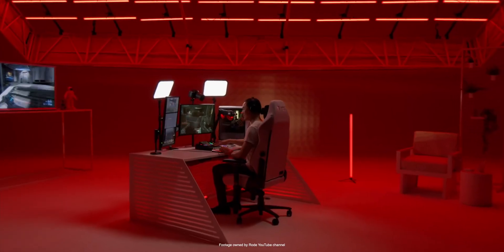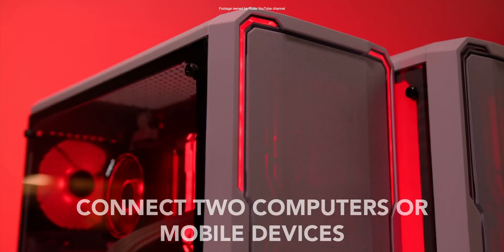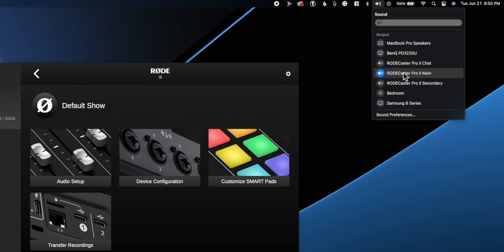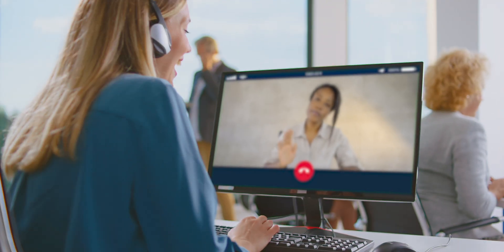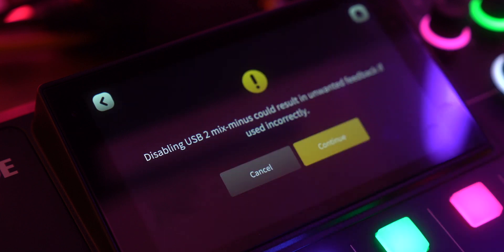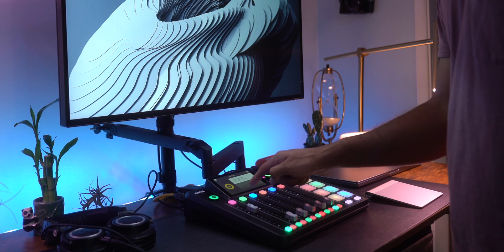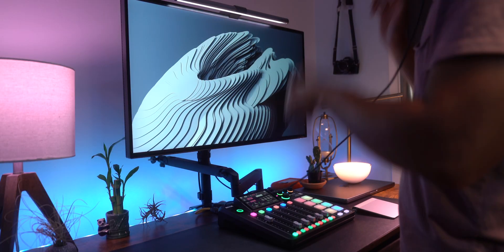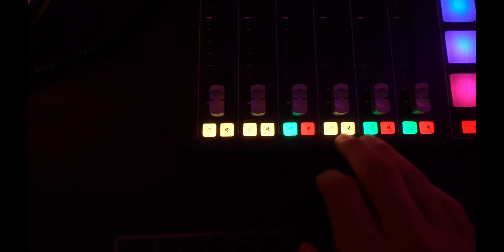Looking for USB Mix Minus on the Rodecaster Pro 2?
Look no further, this is how to use the USB Mix Minus feature on the Rodecaster Pro 2.

Video Chapters:
00:00 Intro
00:30 USB Mix Minus
00:56 USB Configurations
01:33 USB Main
01:53 USB Chat
02:09 USB Secondary
02:46 USB Mix Minus Buttons?
03:22 Back Channel Communications
03:45 Conclusion

My YouTube Music

Gear I'm using right now

Boost your brand